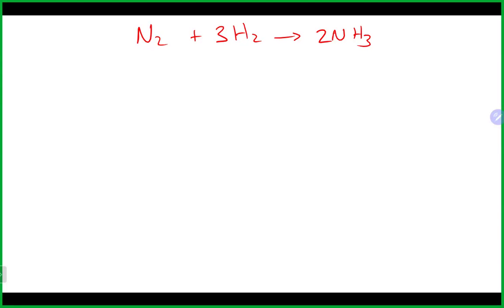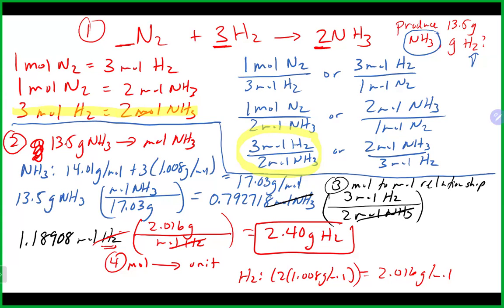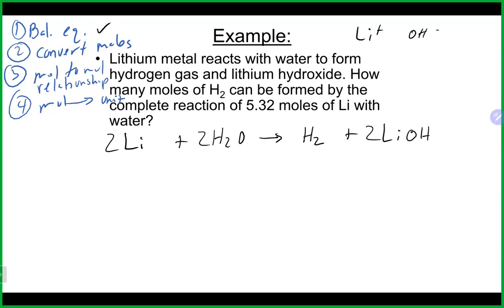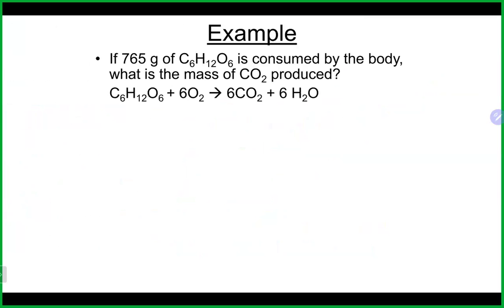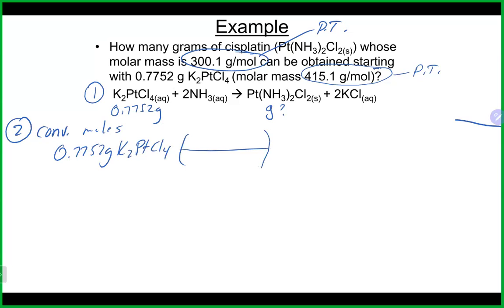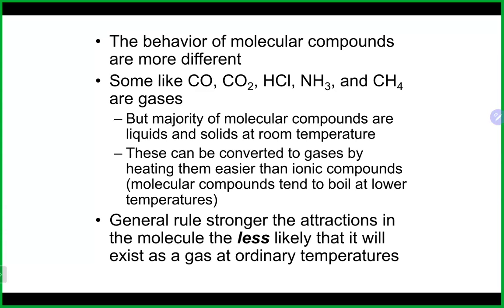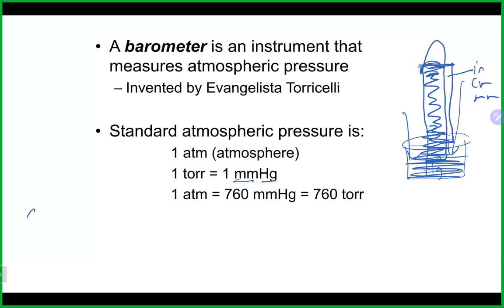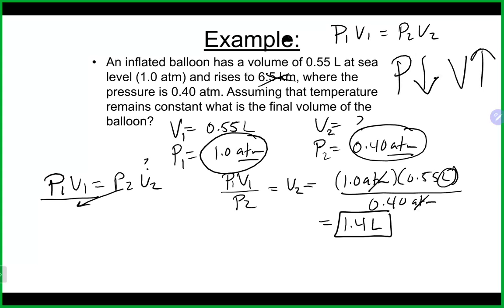Chem 110 Lecture 3/11/24 (Ch 7 and 8)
We lectured on Ch 7 and 8 (stoichiometry, gases, Boyles Law)